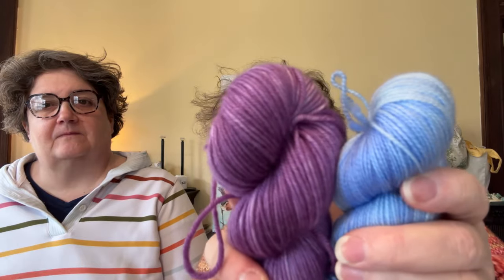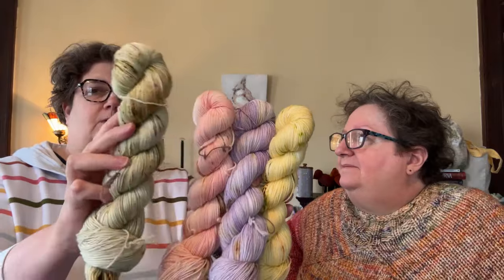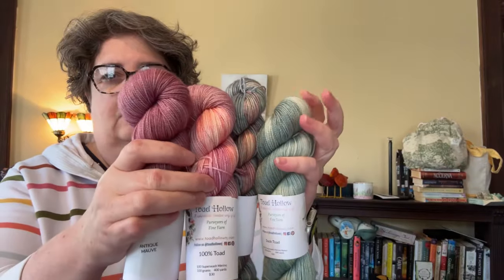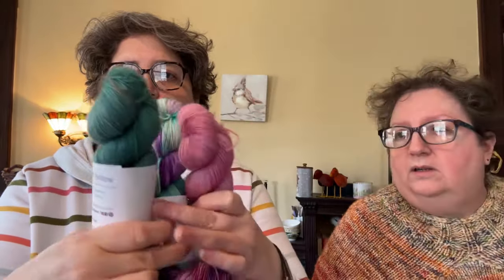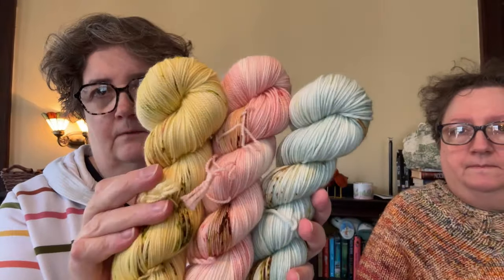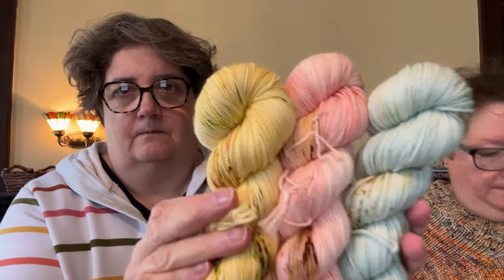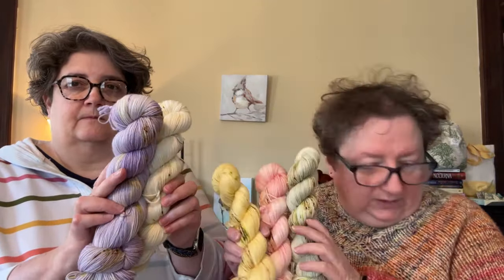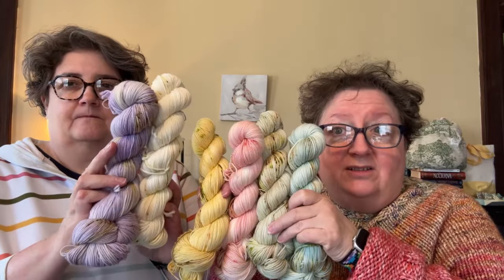The Crafty Toads are live! Friday Chat - Yarn Pairings